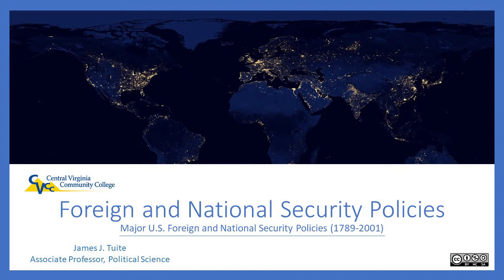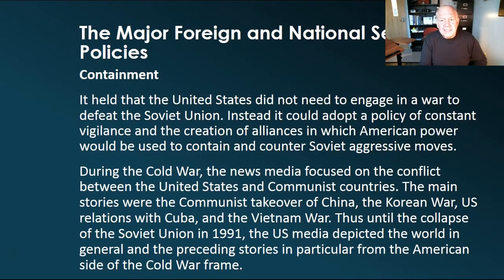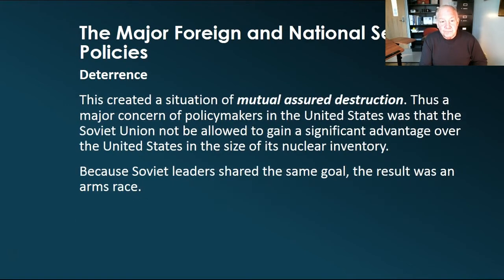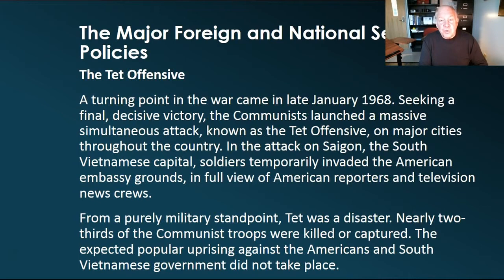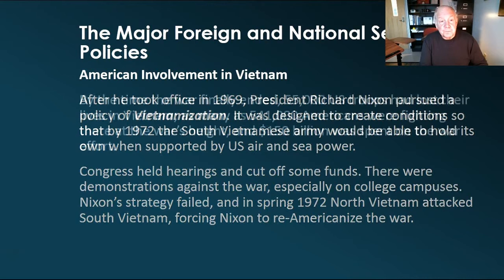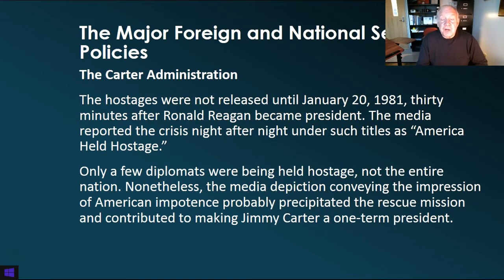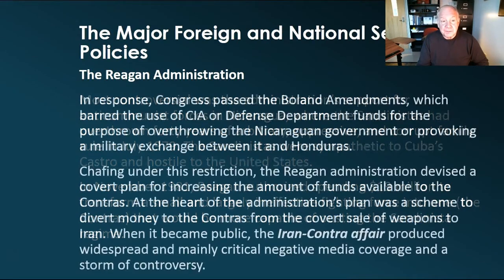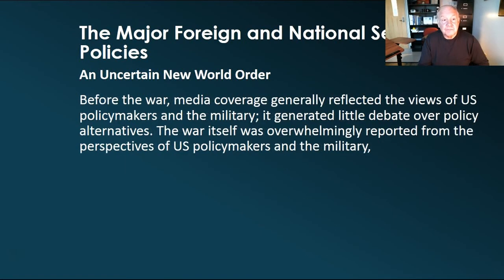Foreign and National Security Policies Part III (1789 2001)